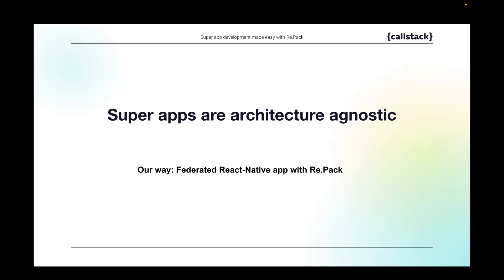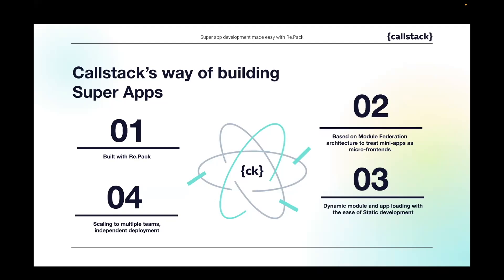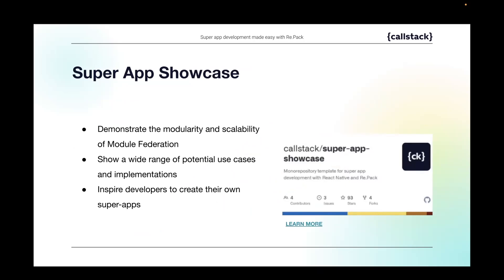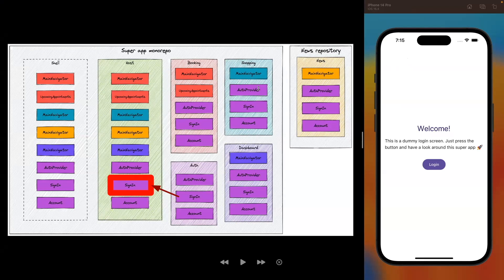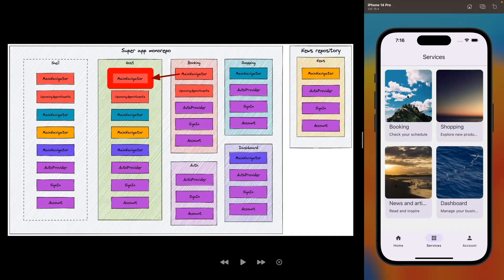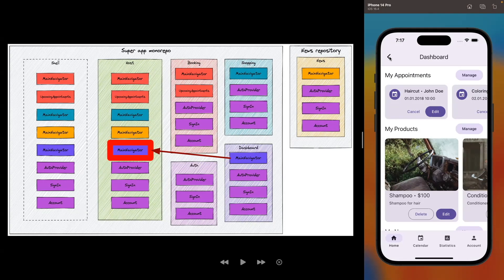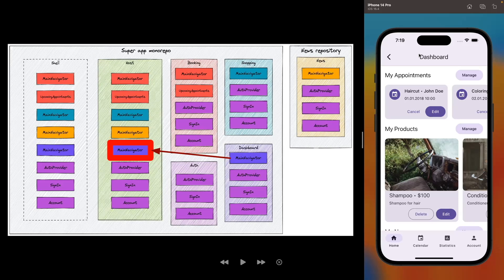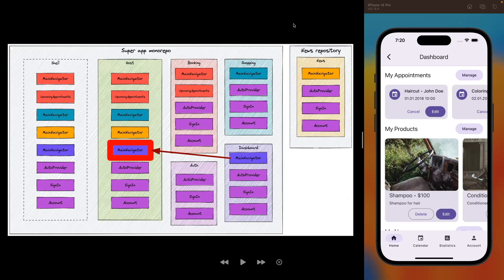How to build super apps with React Native and Re.Pack?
There’s no right or wrong way to build super apps. In this video, we introduce the approach we recommend at Callstack: Federated React Native app with Re.Pack.

To learn more about super app development, check out our webinar “Super app development made easy with Re.Pack” 👀

If you need help in building a super app or using Re.Pack, check out resources and give us a shout ➡️